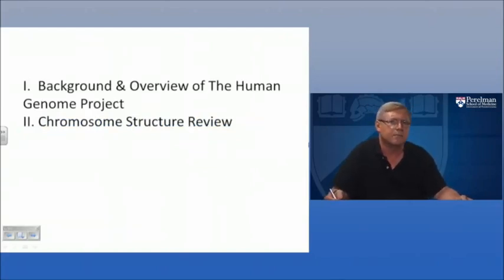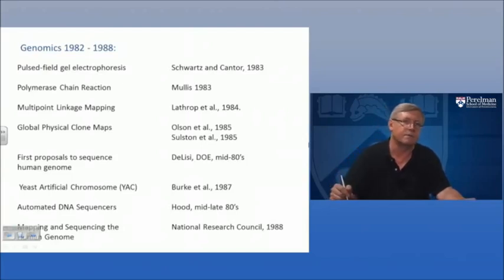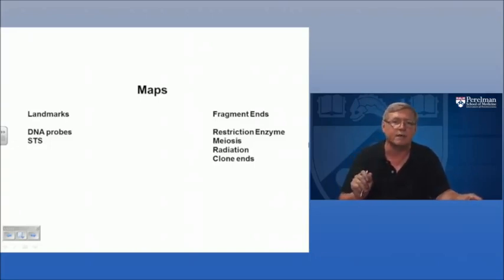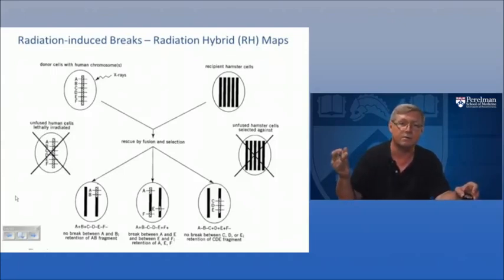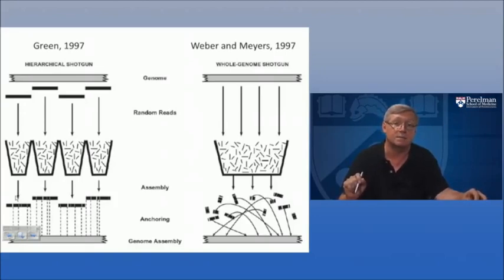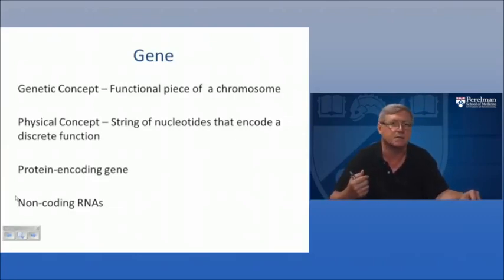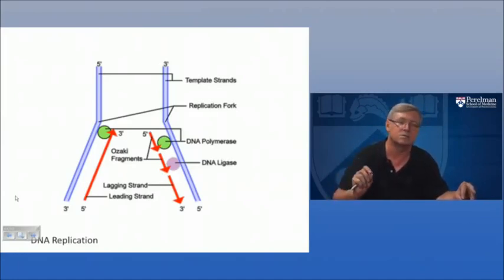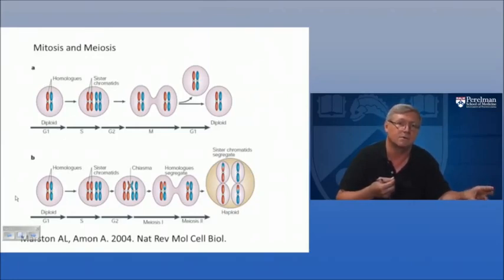Experimental Genome Science || 1 1 Lecture 1 History and Background of the Human Genome Project